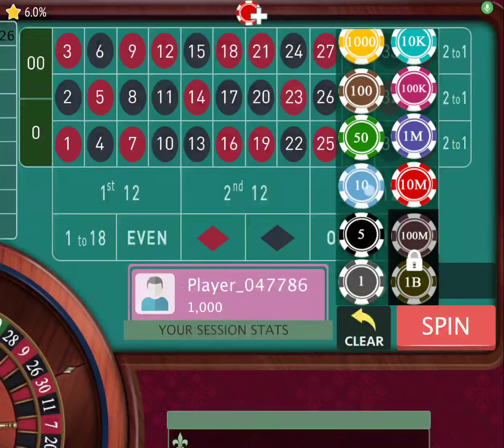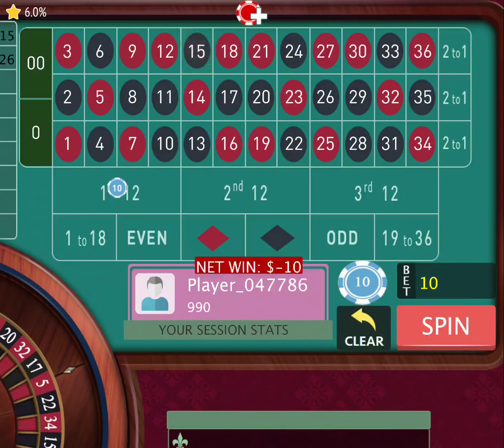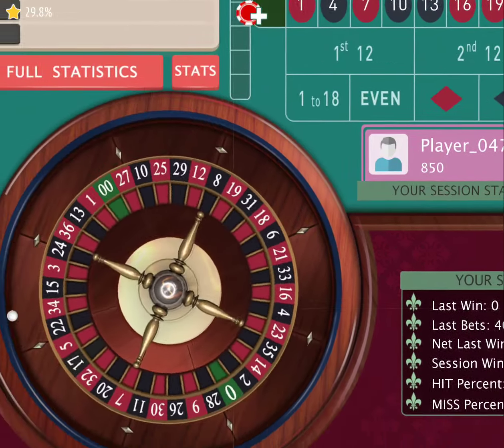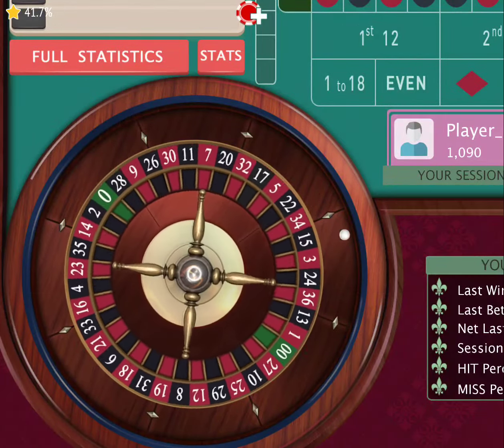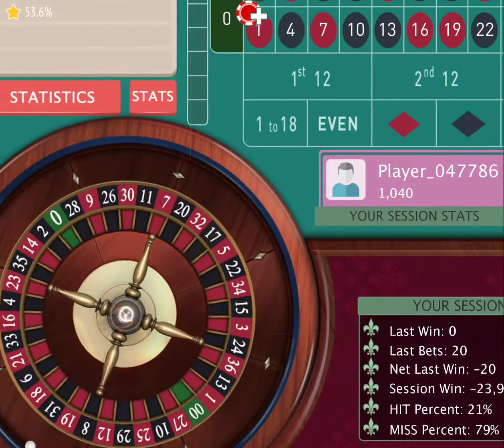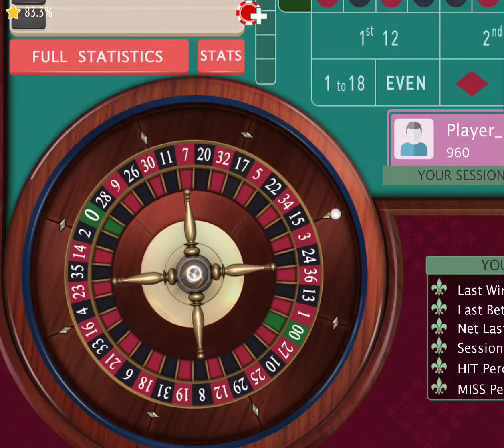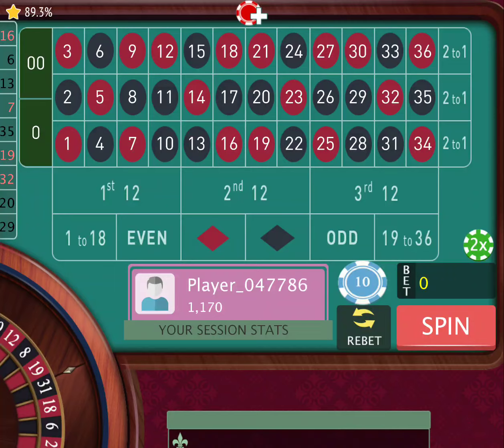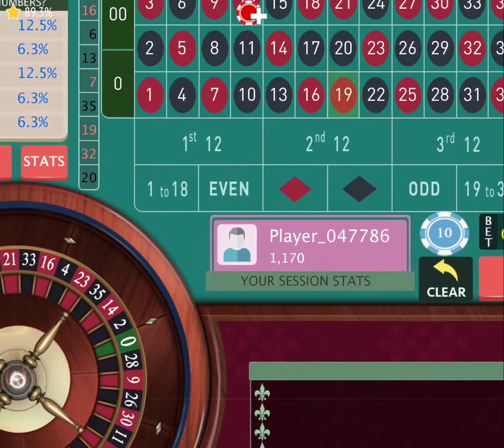YESSSSSAAAAAAA! LET ME SHOW U HOW TO MAKE A QUICK $170 IN ONLY 4 MINUTES ON THE ROULETTE TABLE 😁😊🙃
HERES THE LINK TO MY NEW CHANNEL